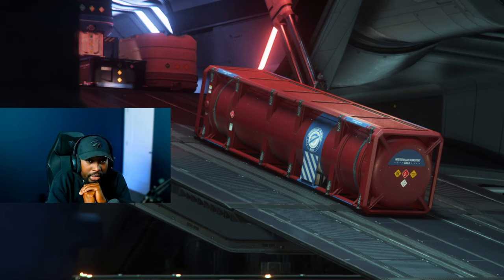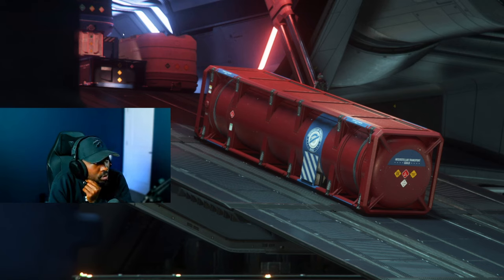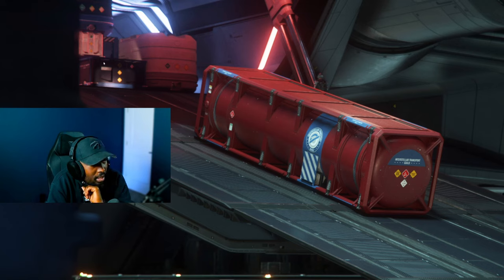Exciting New Reveals This Week and Cargo! - Star Citizen